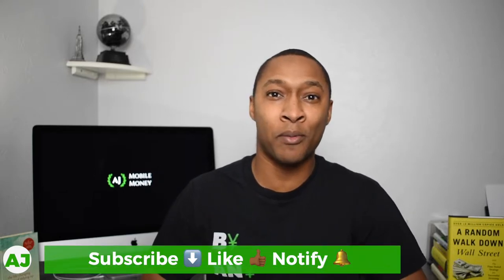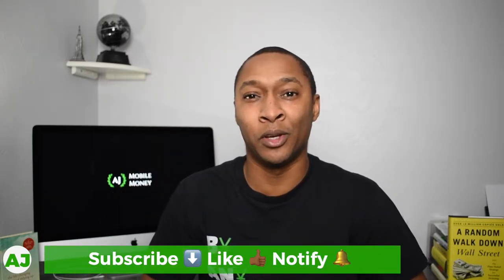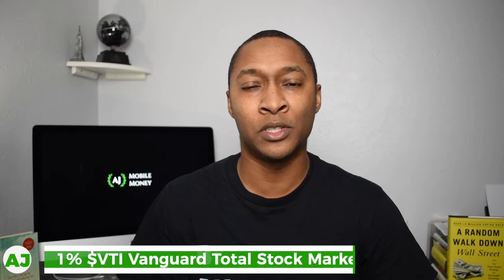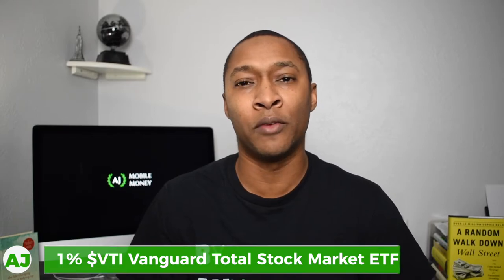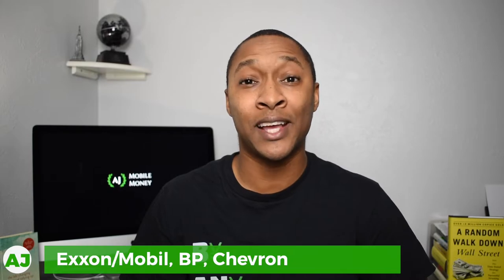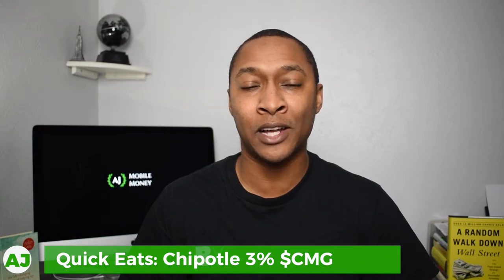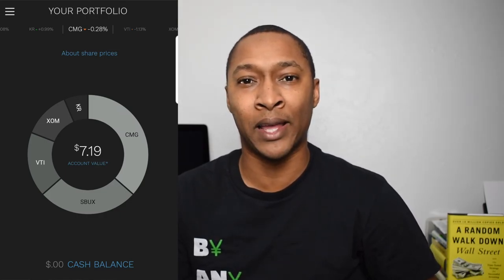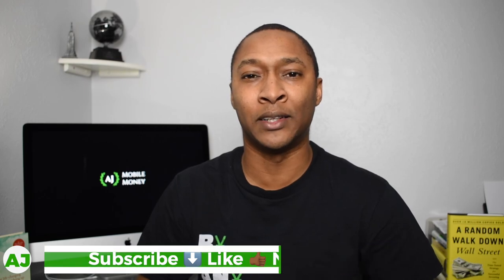Bumped App Review - Stock Back App & Cash Back App | Passive Income Ideas 2020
This is a Bumped App Review. The Bumped App is a Loyalty Rewards Program, Cash Back App, and Stock Back App all rolled in one! Get rewarded cash back at the restaurants, retail stores, and subscription services you shop with, and this cash back is used to purchase fractional shares of stock in those companies. In some cases you can receive fractional shares of the Vanguard Total Stock Market Index Fund ETF, $VTI instead of the actual company stock.

Watch this review for more information and join the waitlist to see what options are available for you, and start earning fractional shares of stock in the companies that you shop with the most.

This app makes my Top 7 Cash Back App List. Checkout my Top 7 video to see where it lands, and what other Apps make the list.

Cash Back App Referrals:
Bits of Stock: Bits of Stock: Earn Free stock when you Shop!

Non-Financial Referrals:
     Mobile Phone Service: